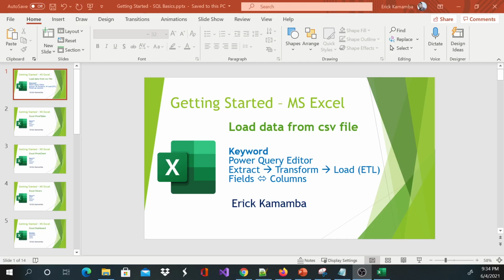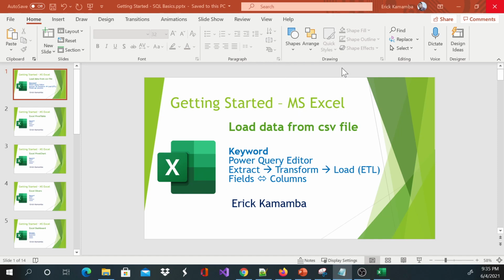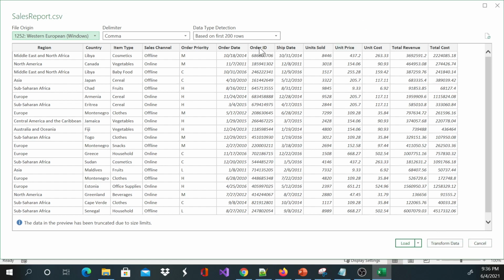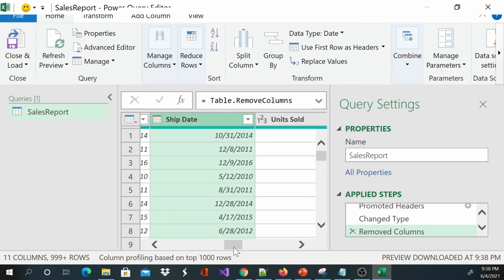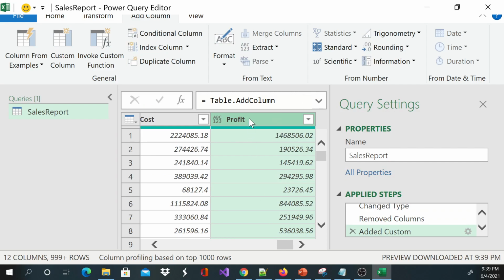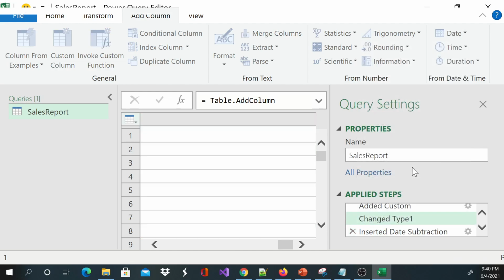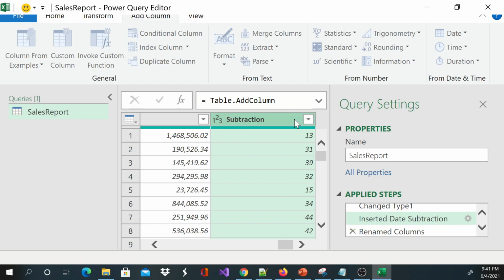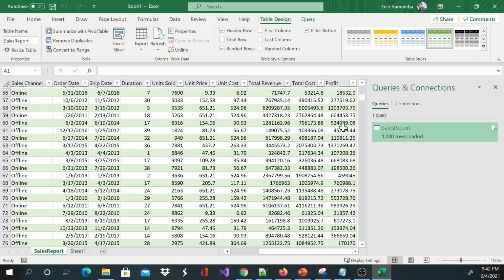Microsoft Excel - Load Data From CSV File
Microsoft Excel
Microsoft Excel is a software program produced by Microsoft that allows users to organize, format and calculate data with formulas using a spreadsheet system. This software is part of the Microsoft Office suite and is compatible with other applications in the Office suite.

Microsoft Excel is the industry leading spreadsheet software program, a powerful data visualization and analysis tool.

A comma-separated values (CSV) file is a delimited text file that uses a comma to separate values. Each line of the file is a data record. Each record consists of one or more fields, separated by commas. The use of the comma as a field separator is the source of the name for this file format.